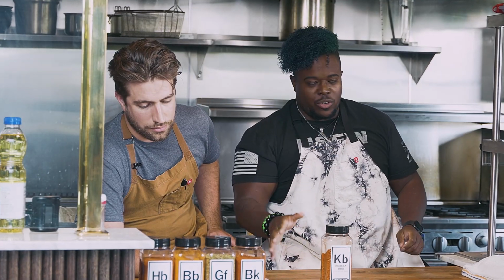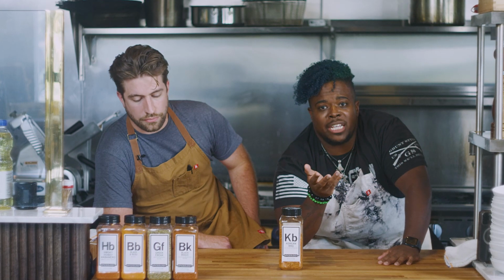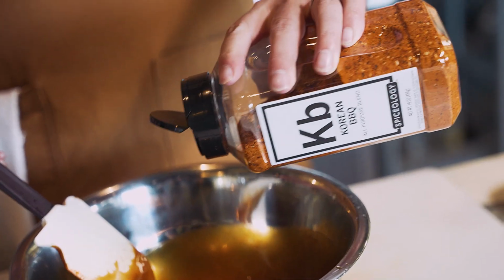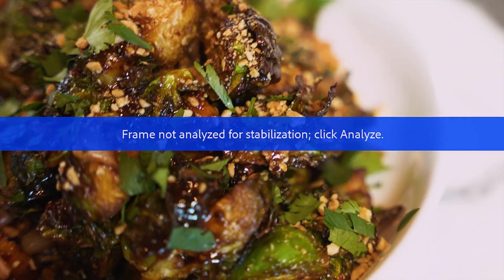Spiceology's Chef Tony and Chef Christian Talk Our Korean BBQ Spice Blend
Director of Culinary Chef Tony Reed and Chef and Spiceologist Christian Gill take you on a deep dive of one of our fan favorite blends: Korean BBQ.

Korean BBQ is a mouthwatering mix of tamari, sesame, chili flake, and orange peel.

The Spiceology Difference.
From innovative blends to hard-to-source ingredients, we inspire all to get creative in the kitchen and share in the joy of cooking and eating.

Spices are the heart of the kitchen.
Our 300+ blends and ingredients are the core of dish creation and not an add-on, earning their pride of place on the kitchen counter or back of house. Spiceology is the centerpiece of every meal.

Chefs are in our DNA.
As a chef-founded company, we believe great flavor comes from diverse and knowledgeable food service professionals, not food scientists. We support the evolving needs of chefs, knowing their success and innovation will, in turn, inspire their community and home cooks alike.

Fresh matters.
We source the highest-quality ingredients, and only grind when we’re ready to pack them, delivering the freshest, most flavorful spices to your kitchen.

Always elevated no matter the effort.
From complex cooks to simple bakes, our blends offer never-before-tasted elevated flavors for you to experiment with. We focus on real flavors and real ingredients that surprise and delight, and we create blends that are ultra versatile for whatever you’re cooking, grilling or creating.